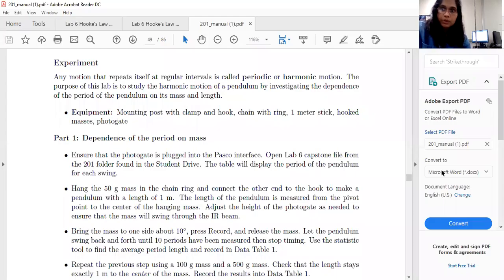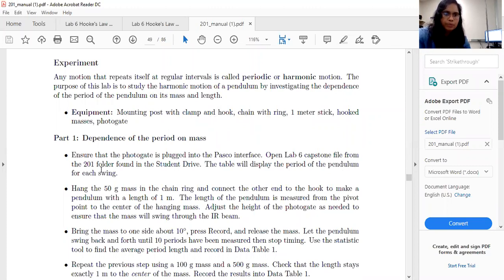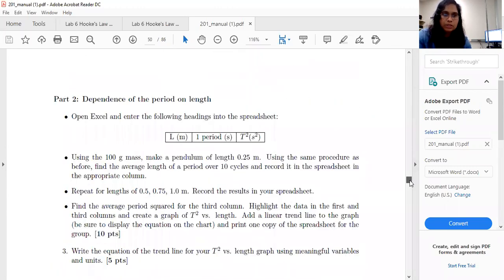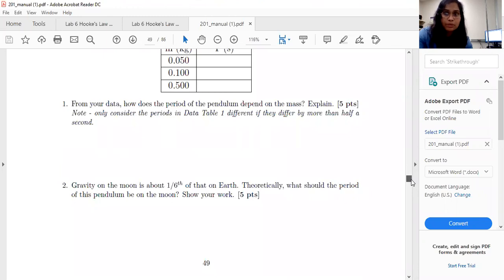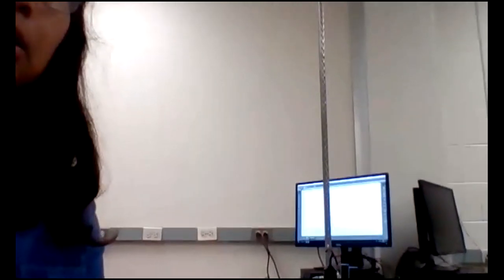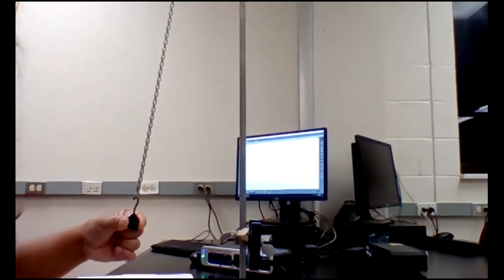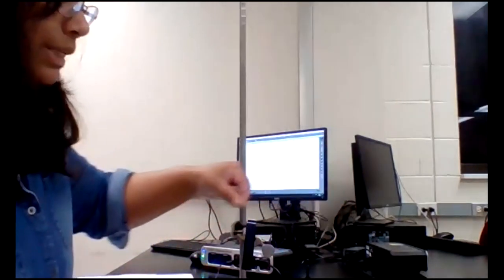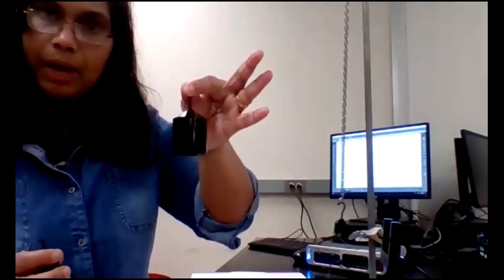Phy 201 Lab 6: Simple Harmonic Motion, Experiment Part 1